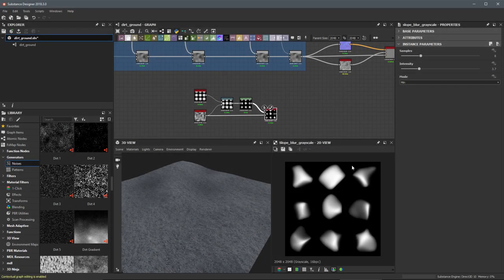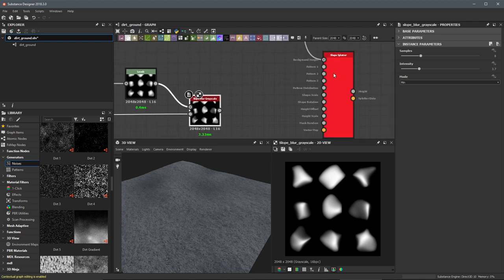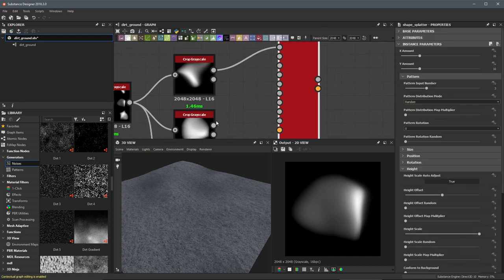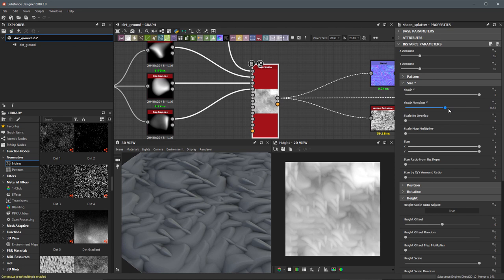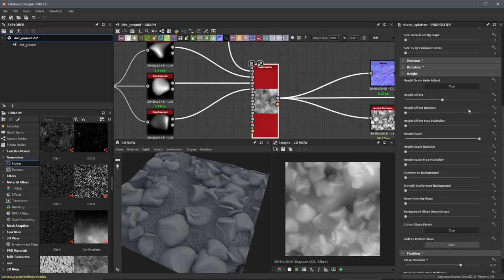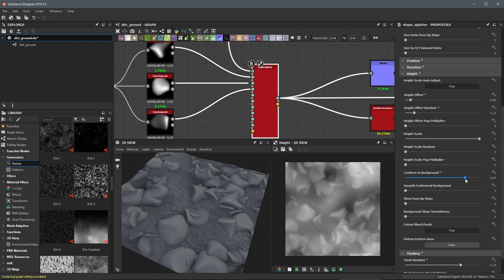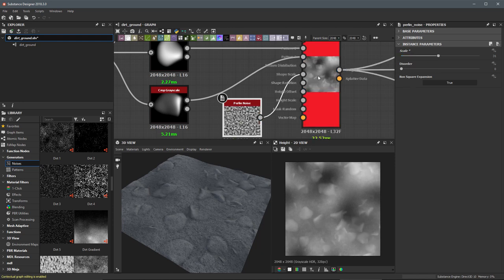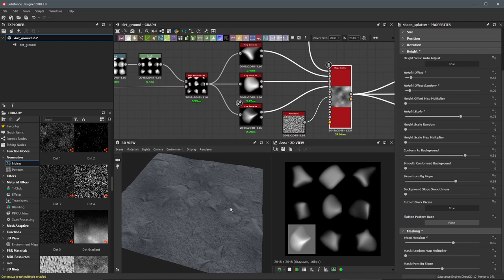02-07 Using the Shape Splatter node to create medium dirt mounds | Adobe Substance 3D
In this video we will use the Shape Splatter node to create medium level shapes (dirt mounds ).

02-07 Using the Shape Splatter node to create medium dirt mounds | Adobe Substance 3D